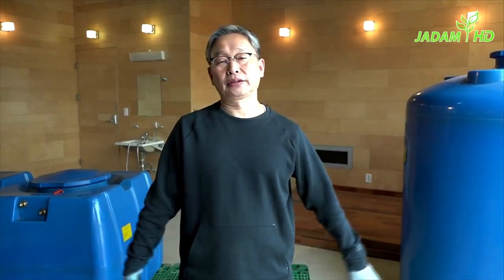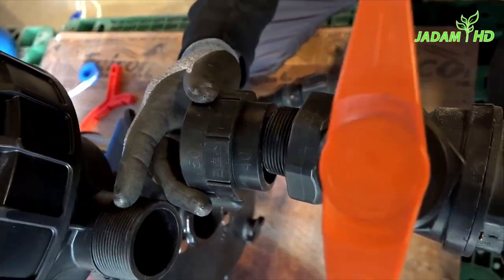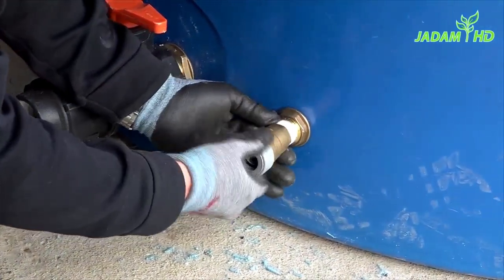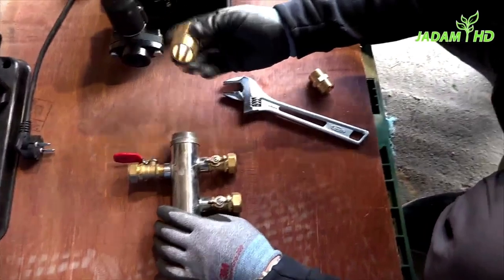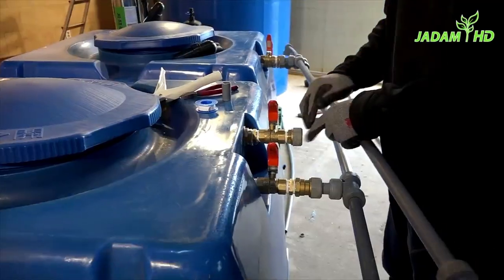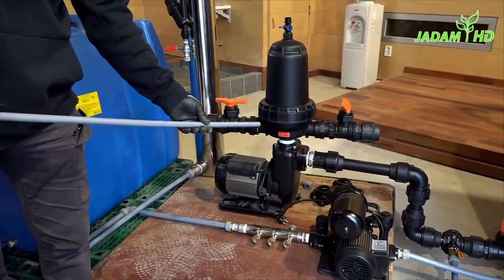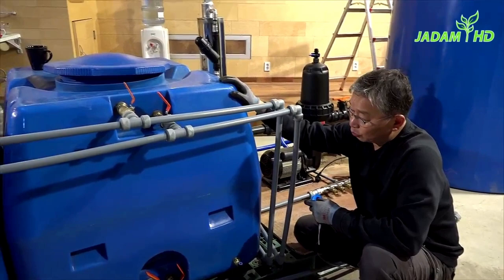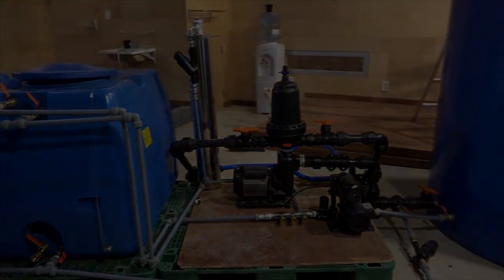How to Make Water Irrigation System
JADAM books

JADAM’s ultimate objective is to bring farming back to farmers. Through JADAM’s method, farming can become Ultra-Low-Cost, completely organic, and farmers can once again become the masters of farming. Farmers will possess the knowledge, method, and technology of farming. When organic farming becomes easy, effective, and inexpensive, it can finally become a practical alternative. Farmers, consumers, and Mother Nature will all rejoice in this splendid new world we wish to open. Let's all move forward with Ultra Low-Cost agriculture. JADAM overcome completely the technical and practical challenges of organic agriculture. Make your own All-Powerful Natural Pesticides, microbial inputs, and fertilizers. JADAM aims to create Agricultural Revolution with Ultra-Low-Cost agriculture in the world. Our farming has to be Independent of a Commercial monopoly corporation. FARMERS must take the INITIATIVE in agricultural technology. JADAM books are available for purchase from Amazon.com worldwide. It is currently translated into English, Italian, Chinese, Japanese and Korean and will be translated into various languages in the future.

Youngsang Cho is Organic Farmer. Cho learned Natural Farming from his father Hankyu Cho(Korea Natural Farming, KNF) who advocated environmental agriculture since the 1960s. Cho family has been organic farming for the third generation. Cho served in 706 special forces and graduated from Aju University (Bachelor, Chemistry) and Chungnam National Uni (Master, Horticulture). Cho has entered the Ph.D. course from the Department of Agricultural Biology at Chonbuk National University. Cho started organic agriculture in 1989. Through decades of practice and research, he created a new Ultra-Low-Cost organic agriculture system based on his father's farming and Asian traditional farming. He founded “JADAM” in 1991. In 2022, JADAM's membership exceeded 80,000.

Youngsang Cho’s inventions
(All inventions are contained in the JADAM Organic Farming book):
- JADAM Wetting Agent. JWA (made without heating)
- JADAM Sulfur. JS (made without heating)
- JADAM Microorganism Solution(JMS) made with potatoes
- JADAM Microorganism Solution made with mixed grains
- Natural pesticide against rice bakanae disease
-  Natural germicide against anthracnose & leaf spot
- Natural fungicide against powdery mildew & downy mildew
- Natural pesticide against aphids & mites
- Natural pesticide against tobacco moth & beet armyworm
- Natural pesticide against stinkbug & mealybug
- Natural pesticide against slug & snail
- Natural pesticide against citrus flatid planthopper
-  Natural pesticide against rice water weevil
- Eliminating flies from livestock housings
- Naphthalene pesticide
- Natural pesticide against chicken lice
- Natural pesticide against coffee berry borers
- Natural pesticide against papaya mealybugs